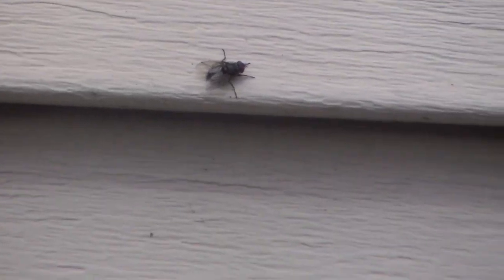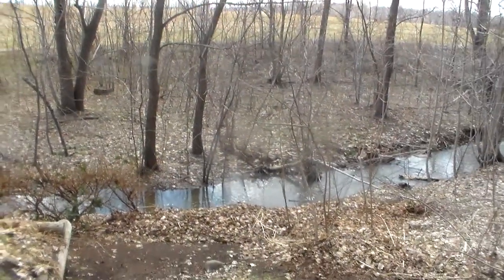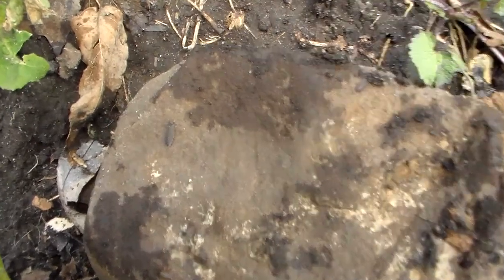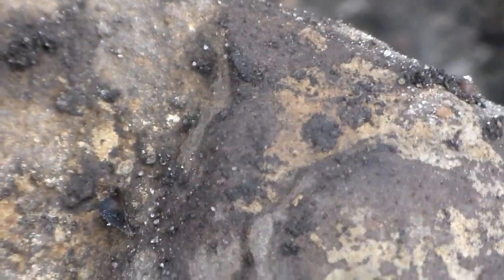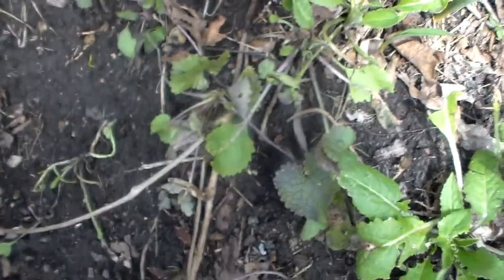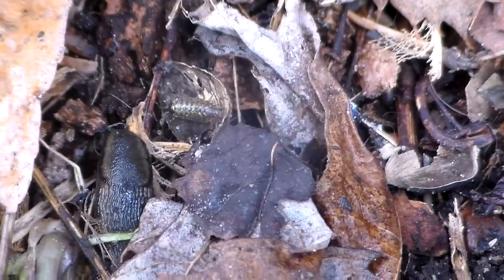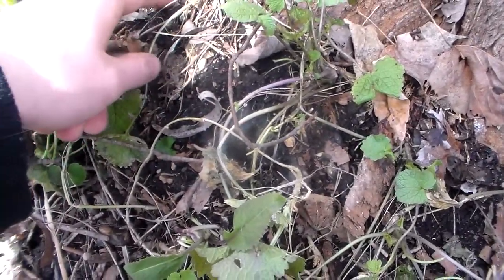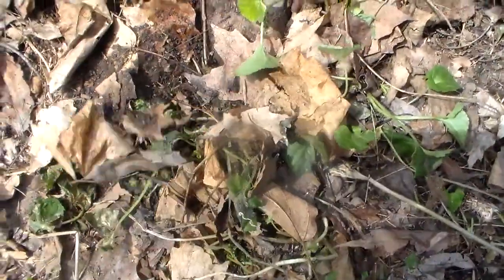Backyard Insects Episode 9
Hey guys :D in this backyard insect video you will see a bunch of random insects and im also uploading other wildlife videos soon :3so go check em out and theres plenty of other wildlife /herping videos on my channel so you can go check em out there awesome :D and thanks for watching